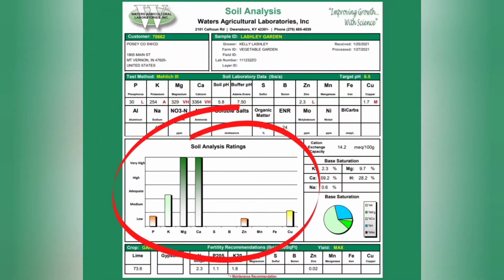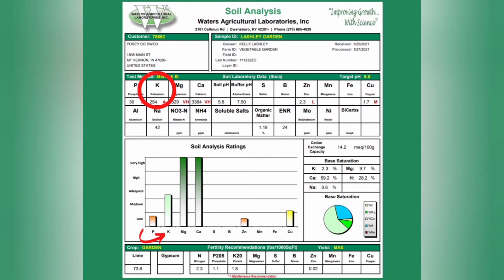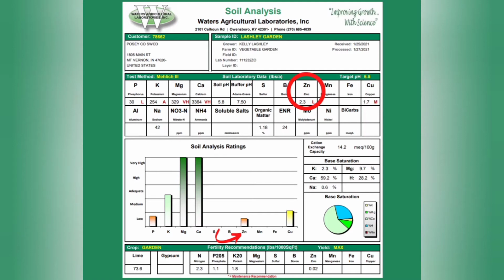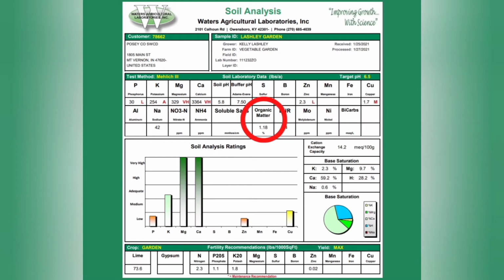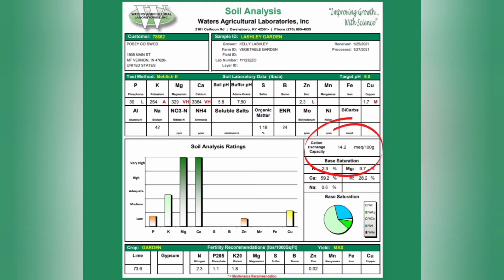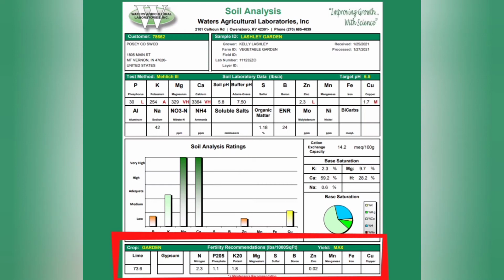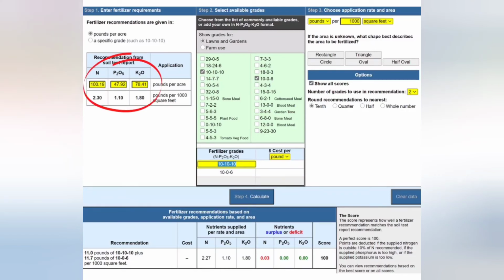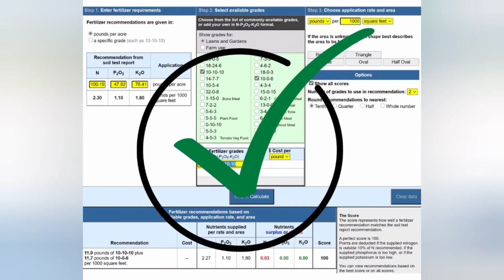Interpreting Soil Test Results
Carrie with Posey Co SWCD is following up with the results from her soil sample! Learn what each section of these lab results mean and how to amend any potential issues in your soil.